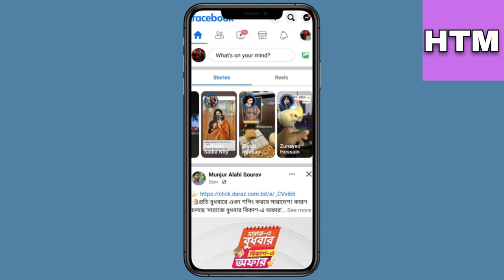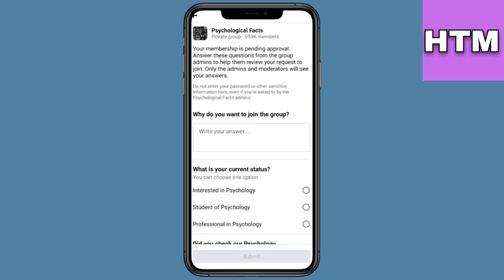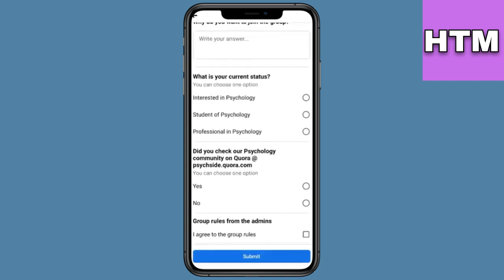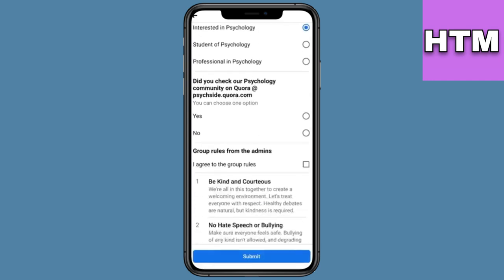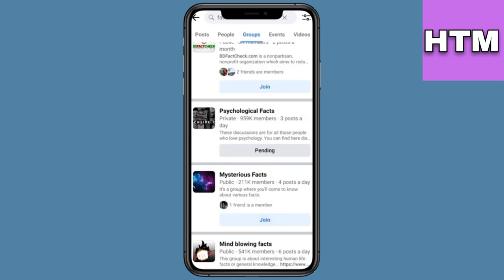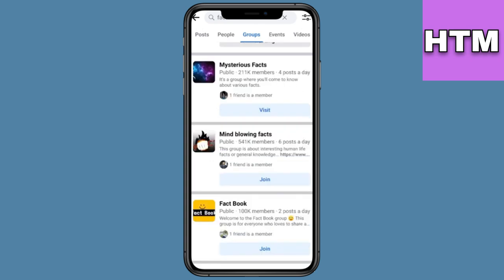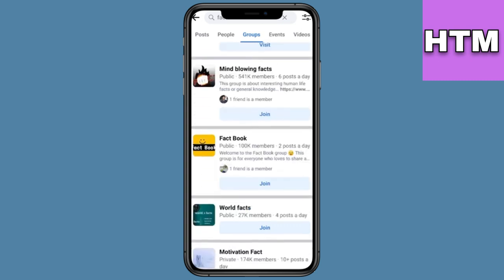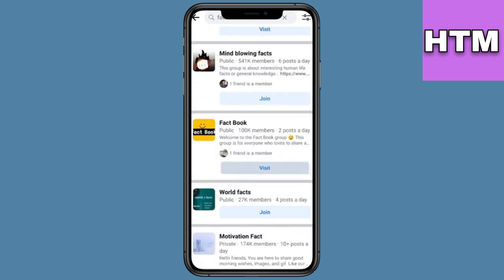How To Hide Your Joined Groups On Facebook From Everyone (2025)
Hi friends, This video tutorial is about "How To Hide Your Joined Groups On Facebook From everyone | Hide Joined Groups Facebook (Easy Way)".

If you want to hide your all joined groups on facebook from others then do watch my this simple tutorial in which I will share quick way to Hide Your Joined Groups On Facebook From Everyone.

How to hide your joined groups on Facebook

Hide Facebook joined groups from everyone

How to make Facebook groups private

How to hide joined groups on Facebook profile

How to stop others from seeing your Facebook groups

Hide Facebook groups from public view

How to make joined groups invisible on Facebook

How to change group visibility on Facebook

Facebook privacy settings for joined groups

How to hide group activity on Facebook

Steps to hide joined groups on Facebook

How to make joined Facebook groups private

How to manage Facebook group privacy

How to stop people from seeing your joined groups

Facebook settings to hide joined groups

How to remove joined groups from Facebook profile

Hide joined Facebook groups from friends

How to adjust Facebook group privacy settings

How to make Facebook group membership private

Keep Facebook joined groups hidden